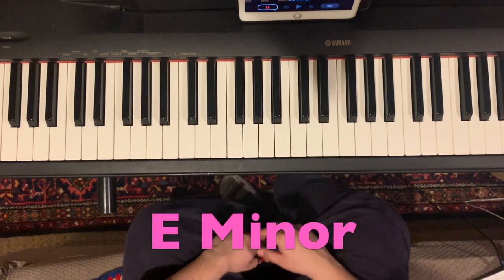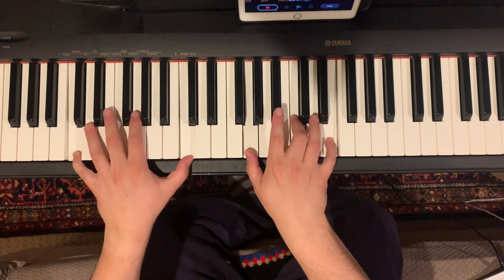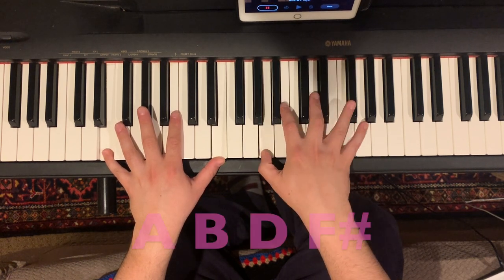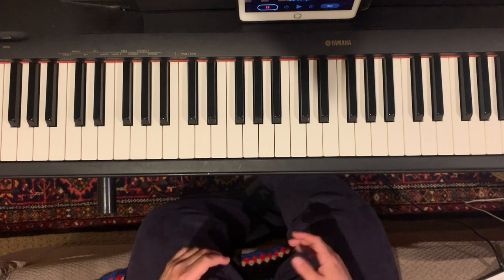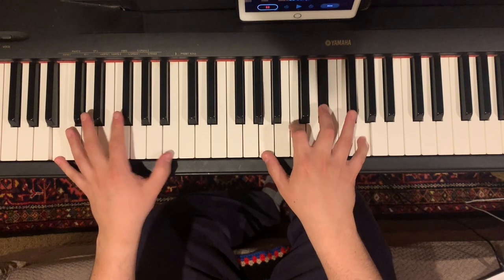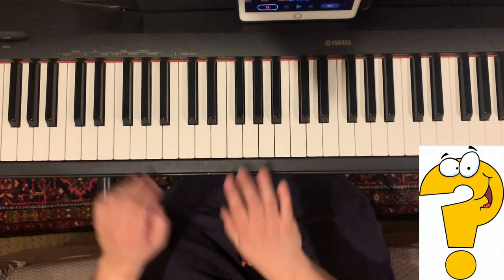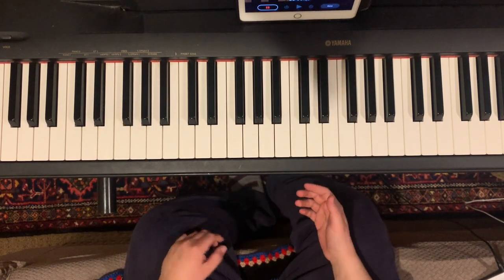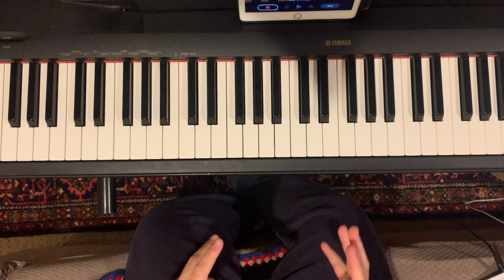Georgy Porgy - Piano Tutorial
Tips, Tricks, & Tutorials: Episode IV

This is a complete "how-to" video on Toto's "Georgy Porgy." An A-Side from their 1978 self-titled, debut album. It is a favorite of mine, and my first yacht rock tutorial. Look out for more lessons on this genre in the future. Happy practicing!!

If you enjoyed this video, you should check out the other episodes in the series (link below).

Lastly, check out my band, Greg Jacks & Brother Help on Apple Music, iTunes, YouTube Music, Amazon Music, and Spotify.